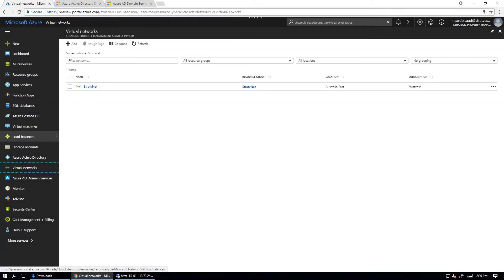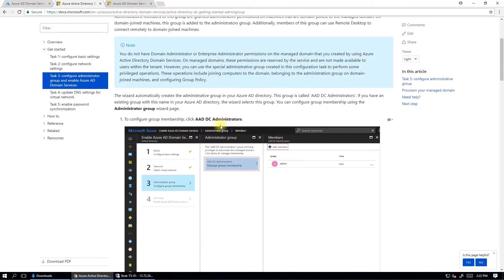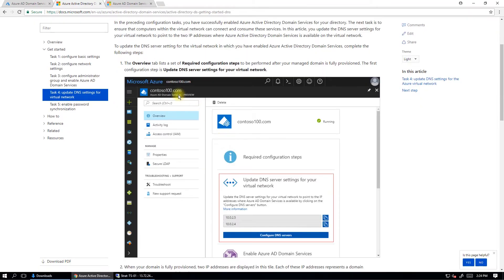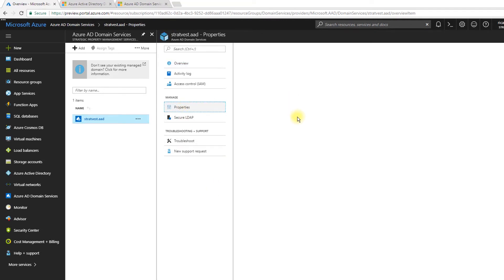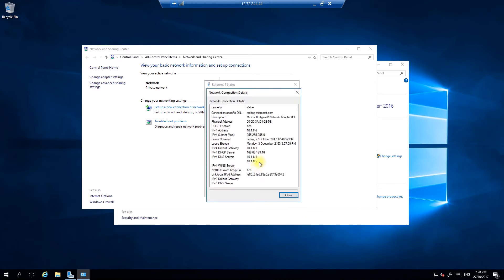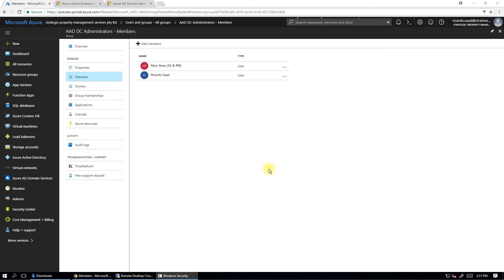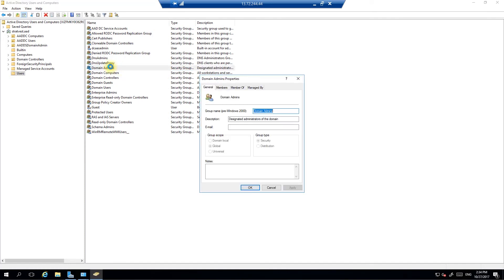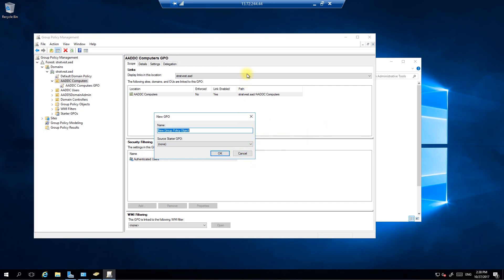Azure AD Domain Services (AD-DS)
Replacing the on-prem domain controller - a managed AD domain utilising Azure AD user accounts.